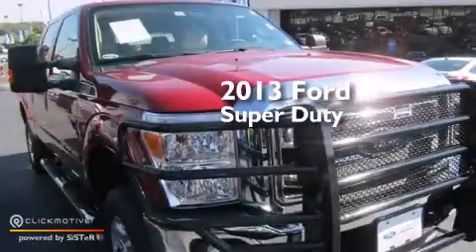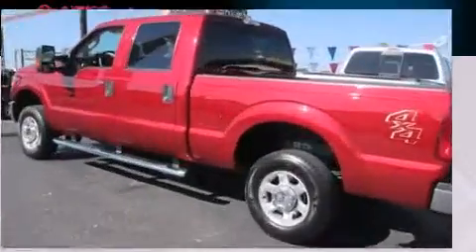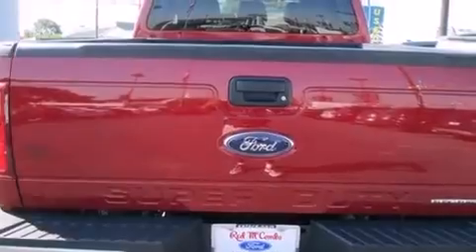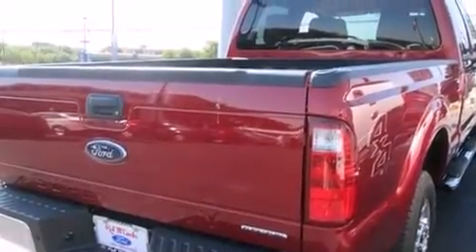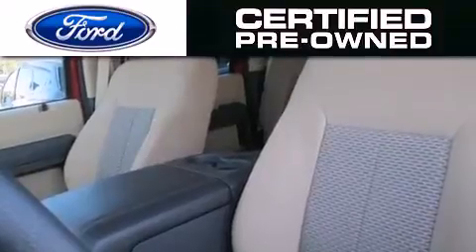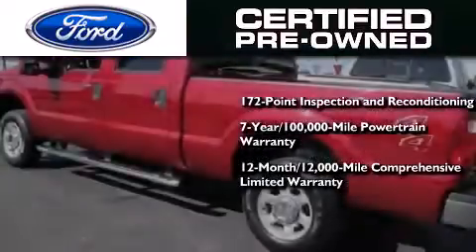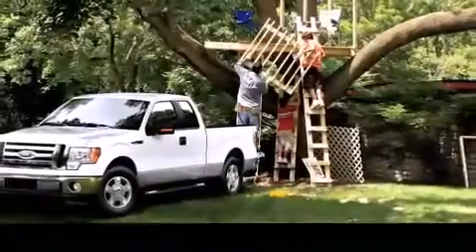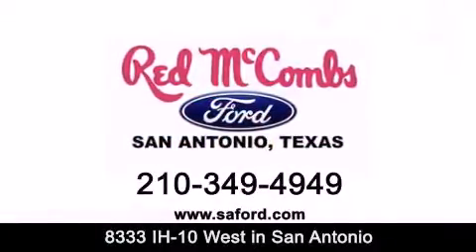Certified 2013 Ford Super Duty San Antonio TX Red McCombs Fo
Walk around Video for our 2013 Ford Super Duty F-250 SRW here at Red McCombs Ford . Red McCombs Ford has been honored to serve the San Antonio , Kirby , New Braunfels , and Boerne , TX area . We promise that your experience at our dealership will exceed your expectations ! We have a great selection of new and used vehicles and would love to tell you about any additional discounts on the 2013 Ford Super Duty F-250 SRW . Come to the 5 time President’s Award winning Ford ! Year : 2013 Make : Ford Model : Super Duty Engine : Gas/Ethanol V8 6.2L/379 Trans . : Automatic Exterior : Red Miles : 9,140 Interior : Call For Color Stock : 411283A Red McCombs Ford 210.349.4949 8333 IH - 10 West San Antonio , TX 78230